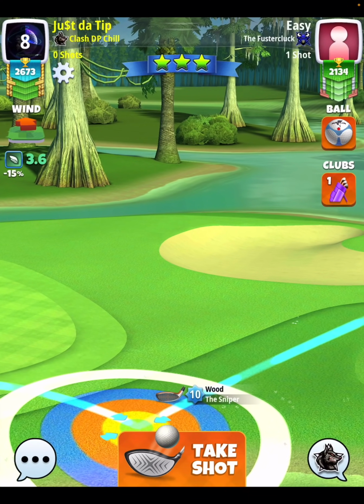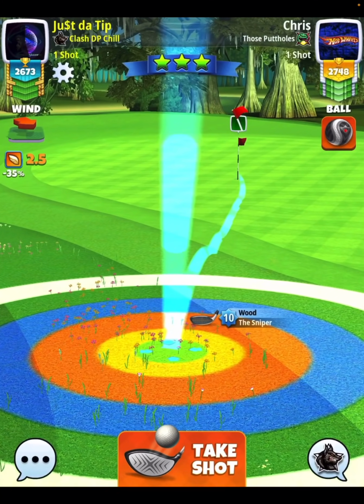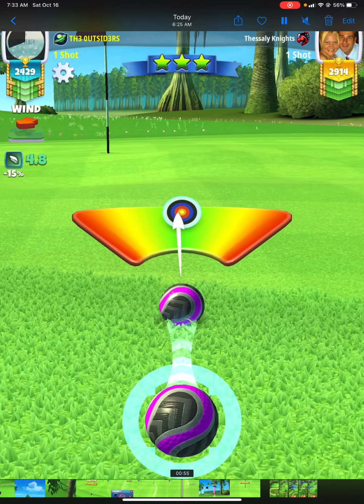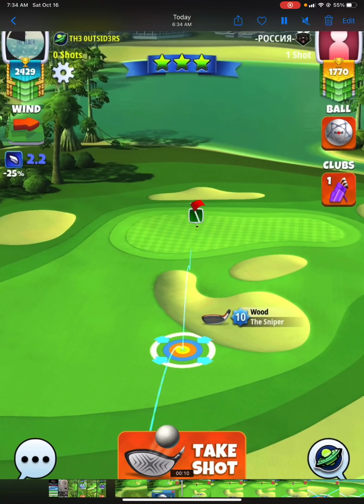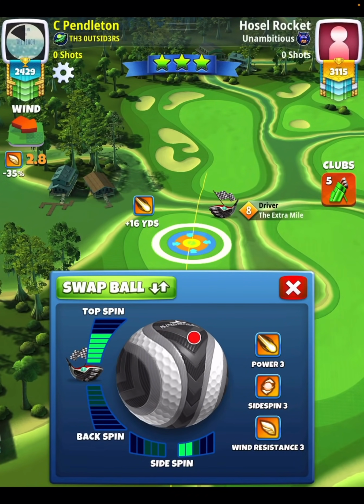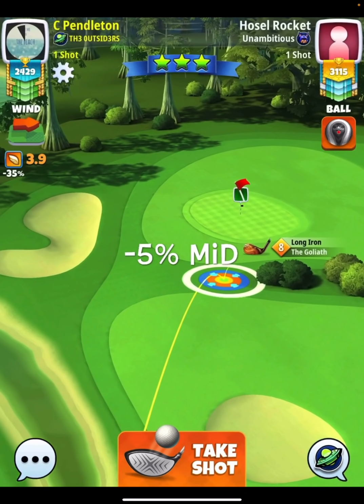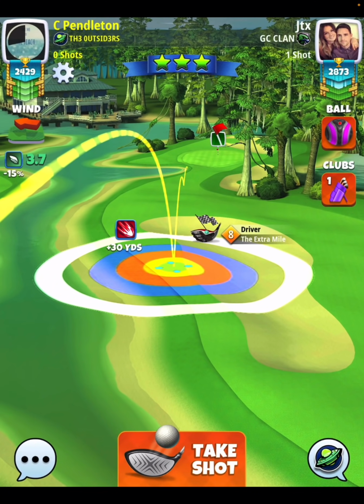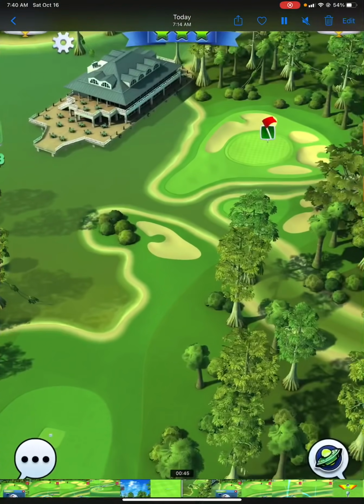Golf Clash - Rookie Division Front 9 Holes | Weekend (Final) Round Walkthrough | Monster Tournament